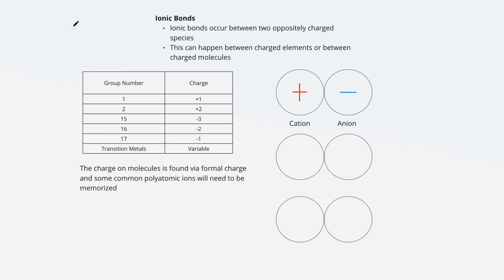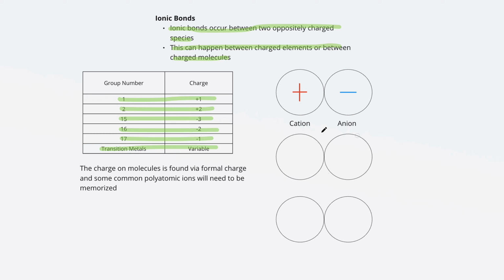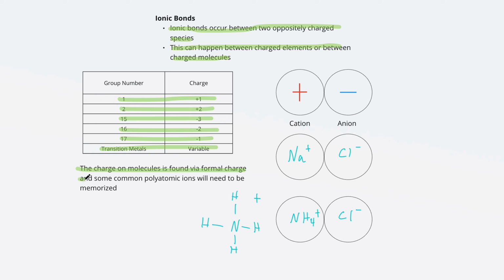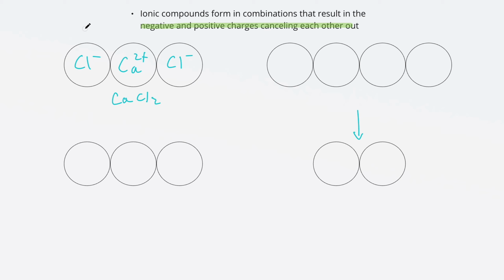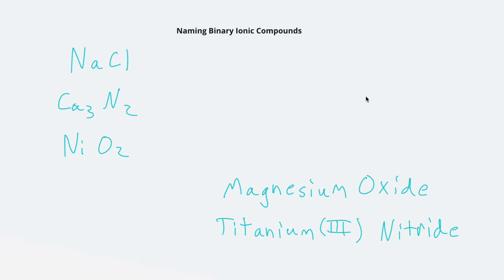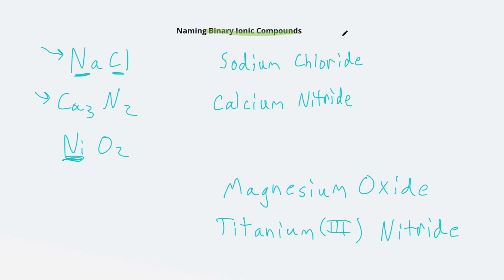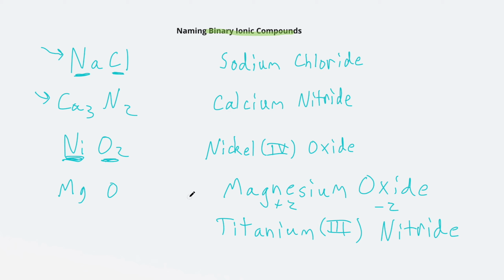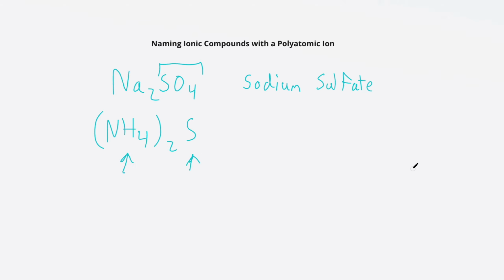Ionic Compounds: Lesson 7 of The MCAT Chemistry Video Course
This video covers ionic compounds in terms of how to combine ions in the correct proportions and how to name them.